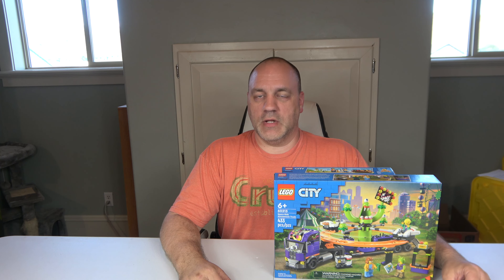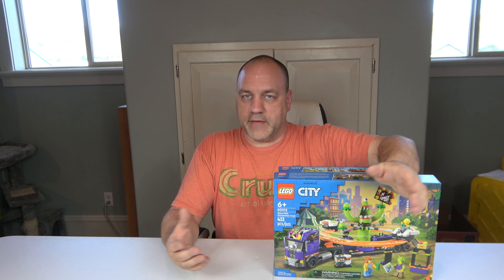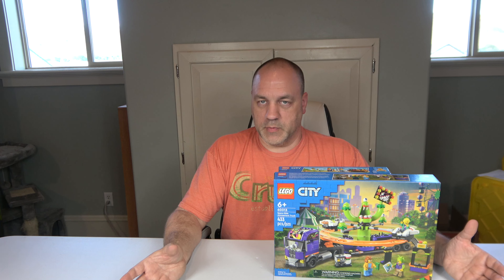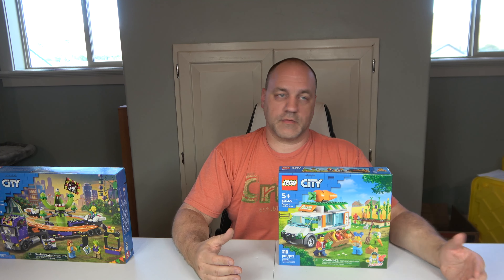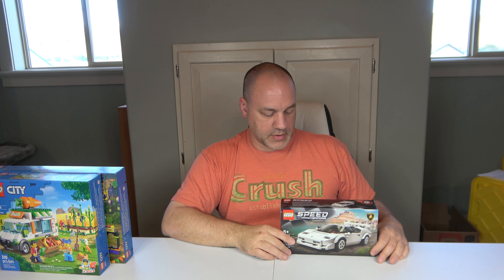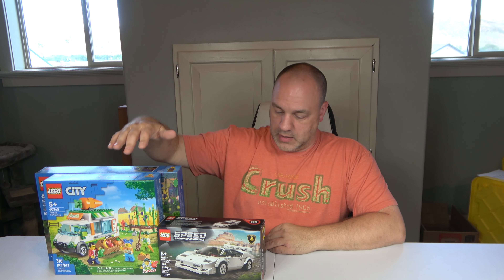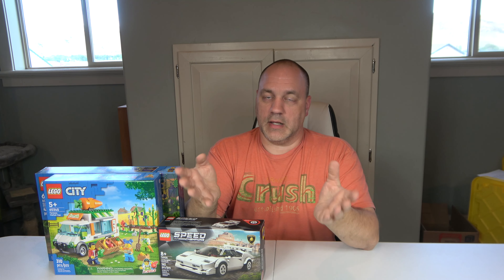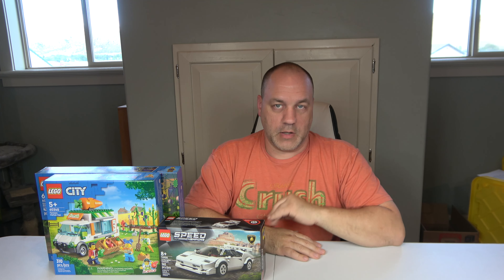Lego Haul 06-05-2022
Lego 60313 Space Ride Amusement Truck 433 pieces & 3 minifigures, Lego 60345 Farmers Market Van 310 pieces & 3 minifigures, Lego 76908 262 pieces & 1 minifigure.

1,005 pieces and & 7 minifigures total.